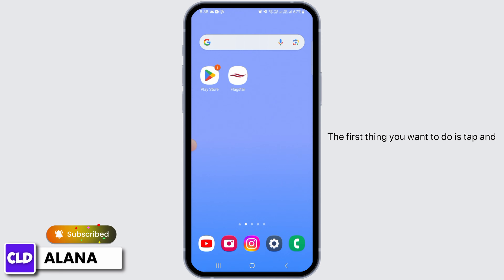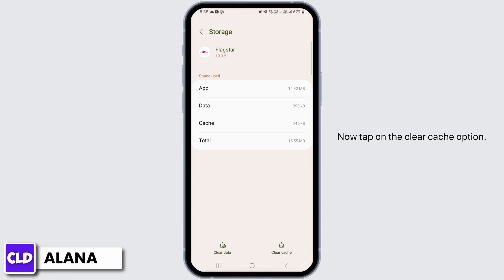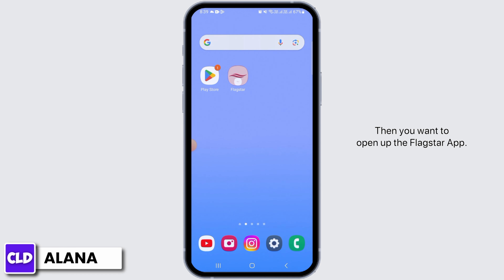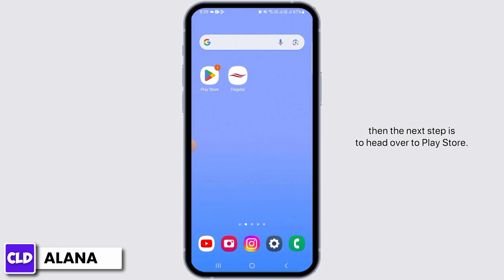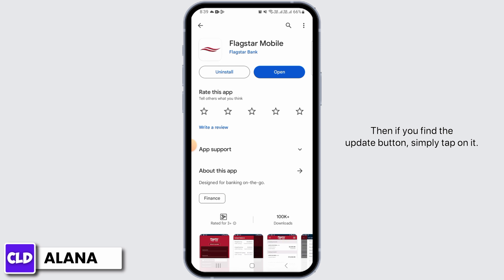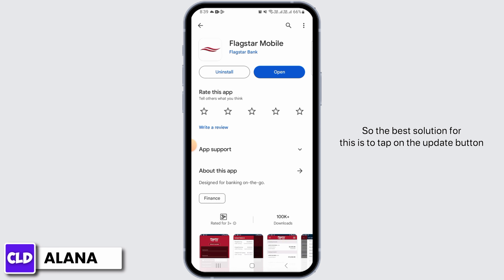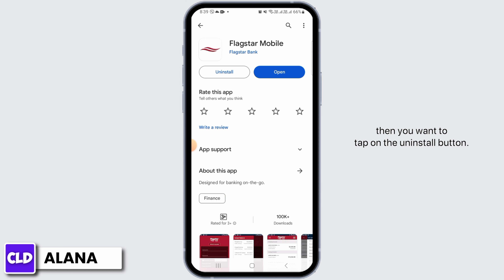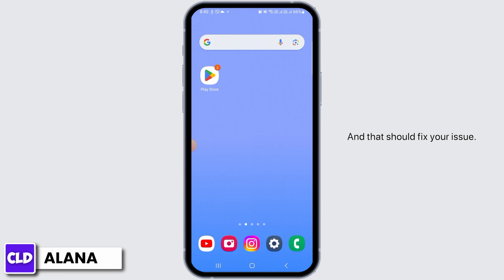How To Fix Flagstar Bank App Not Working 2024 | Flagstar Online Banking Not Working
Tutorial On How To Fix Flagstar Bank App Not Working 2024

With the increasing reliance on digital banking in 2024, having your Flagstar Bank app suddenly stop working can be more than just an inconvenience. Whether you're an iPhone or Android user, this tutorial is designed to assist you in troubleshooting and resolving issues with the Flagstar Bank app. We provide step-by-step instructions to identify and fix common problems, ensuring you regain access to your online banking with minimal disruption.

👋 Welcome to Create Login And Delete! In this essential guide, "Tutorial On How To Fix Flagstar Bank App Not Working 2024 | Flagstar Online Banking Not Working," we're addressing the common frustrations of Flagstar Bank app users.

Key topics we'll cover:
1. **How To Fix Flagstar Bank App Not Working 2024**: General troubleshooting methods for resolving app issues in 2024.
2. **Fix Flagstar Bank App Not Working iPhone**: Specific solutions tailored for iPhone users to get the Flagstar Bank app up and running again.
3. **Fix Flagstar Bank App Not Working Android**: Detailed guide for Android device users to troubleshoot and fix any malfunctions with the app.

🔗 Have any questions or need further assistance? We're here to help!

📱 Timestamps:

0:00 - Introduction
0:05 - General Troubleshooting Tips
0:15 - Solutions for iPhone Users
0:25 - Solutions for Android Users